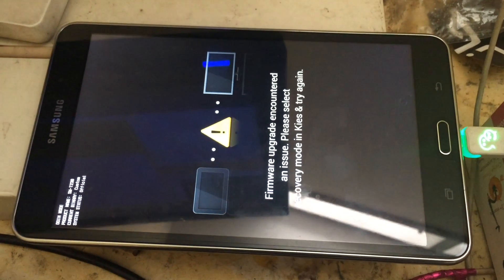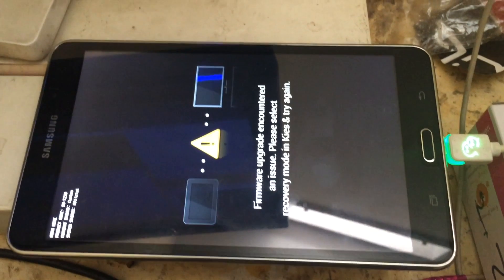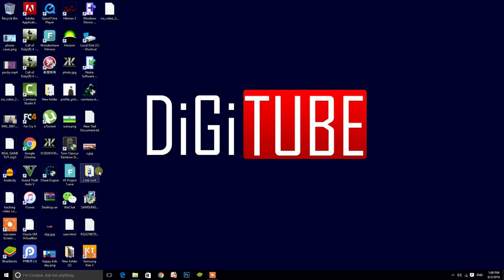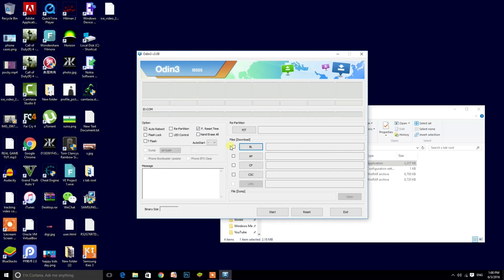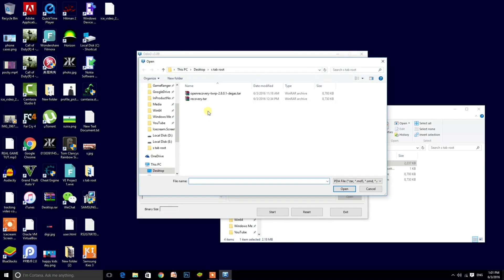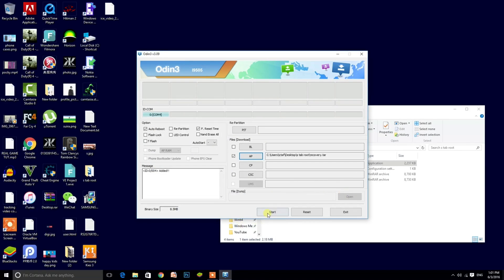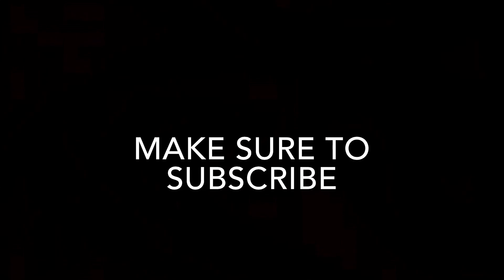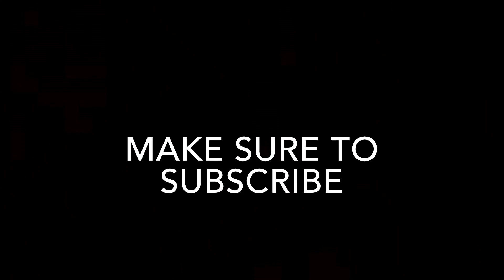How to Fix Tab 4 Firmware Upgrade Encountered Issue While Rooting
Hello Youtube I am Aftab Afridi From DiGi Tube in This Tutorial I Am Going To Show You How To Fix Firmware Upgrade Has Encountered An Issue while You were Rooting Your Tab 4